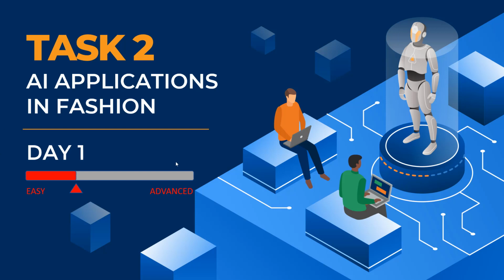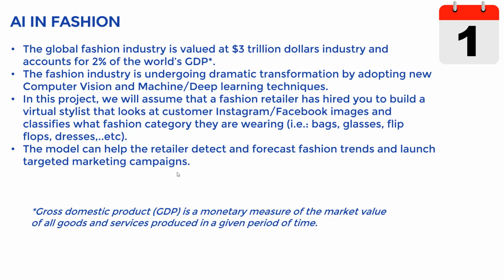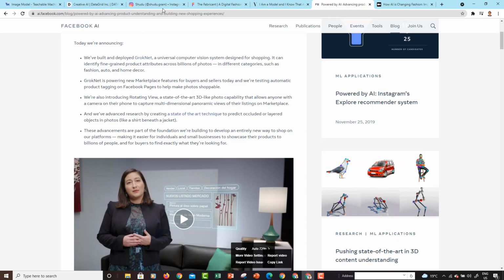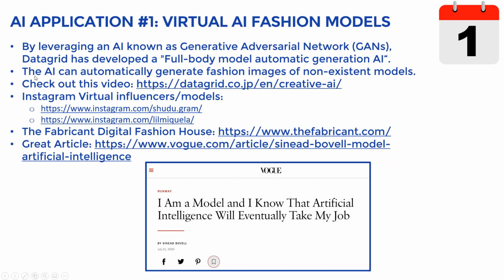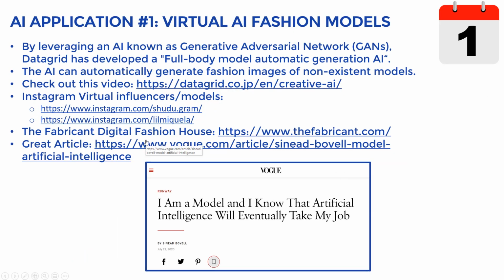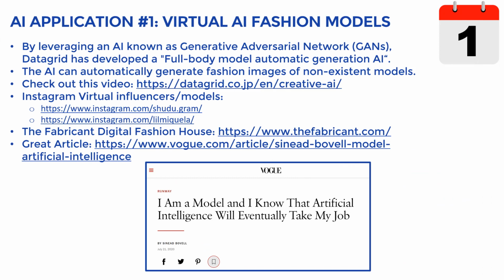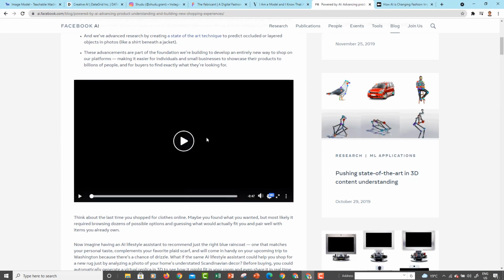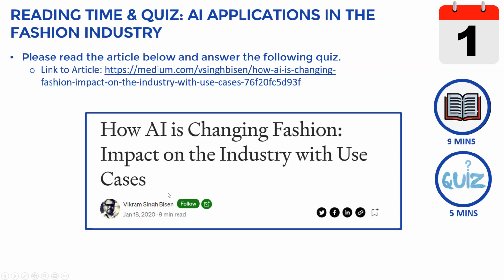AI Applications in Fashion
The global fashion industry is valued at $3 trillion dollars industry and accounts for 2% of the world’s GDP.

The fashion industry is undergoing dramatic transformation by adopting new Computer Vision and Machine/Deep learning techniques.

In this video, we will demonstrate 2 AI applications in fashion.

MATLAB/SIMULINK Bible|Go From Zero to Hero!

Autonomous Cars: Deep Learning and Computer Vision in Python

AI APPLICATION #1: VIRTUAL AI FASHION MODELS

By leveraging an AI known as Generative Adversarial Network (GANs), Datagrid has developed a "Full-body model automatic generation AI“.

The AI can automatically generate fashion images of non-existent models.

AI APPLICATION #2: FACEBOOK AI LIFESTYLE ASSISTANT

AI lifestyle assistant can analyze photos and make product recommendations.
GrokNet is an AI-powered system designed for shopping, it works by recognizing product attributes from pictures such as fashion, home décor,..etc.
You can try products virtually and listen to recommendations from friends and family.